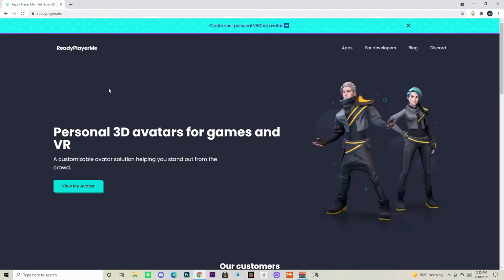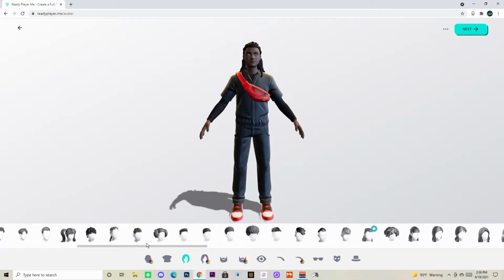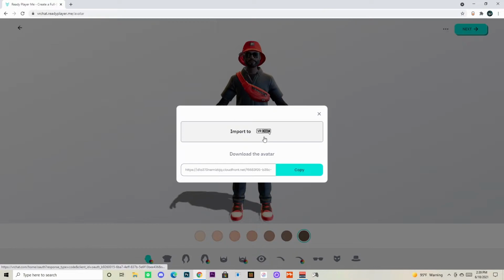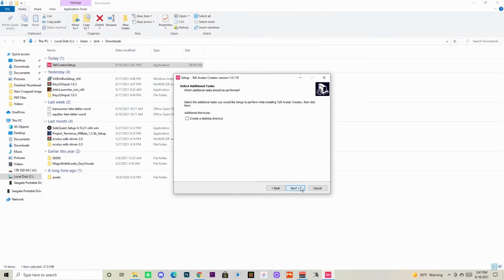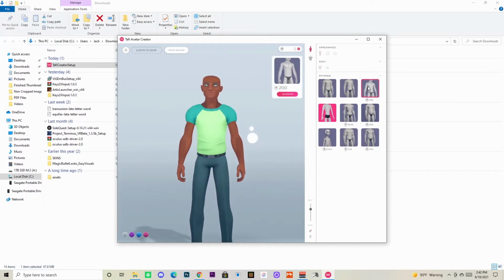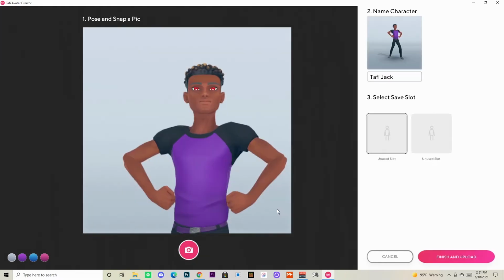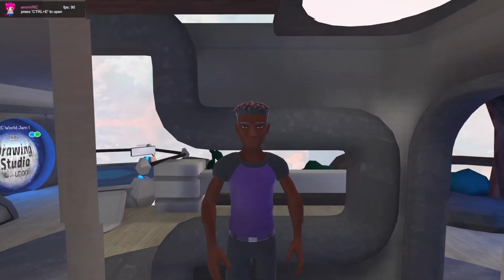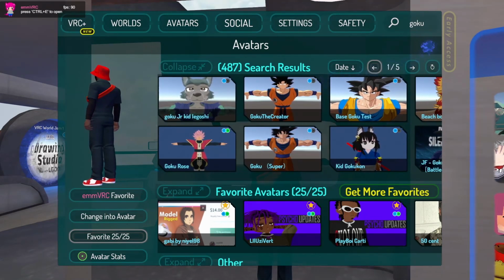How To Make a Custom VRChat Avatar! (FREE)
How To Make a Custom VRChat Avatar! (FREE) In this video I show you how you can create a custom vrchat avatar for free. It is easy and fast to make custom avatars in VRChat. I used ReadyPlayer.Me and Tafi to create custom avatars. I don't own a quest but I'm sure this works for quest as well as PC.

If you arn't skilled at creating custom avatars watch this video to learn how to get any already created avatars for free!

Timestamps:
ReadyPlayer.me 0:00
Importing ReadyPlayer.me Avatars 1:25
Tafi 2:00
Importing Tafi Avatars 2:56
Showing Custom Avatars In VRChat 3:47